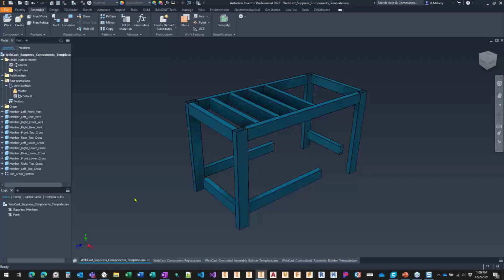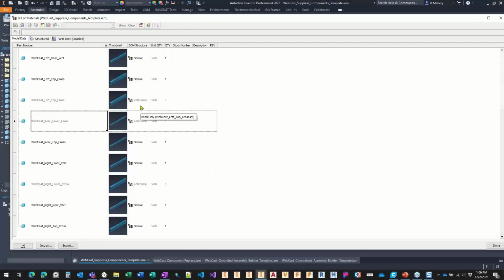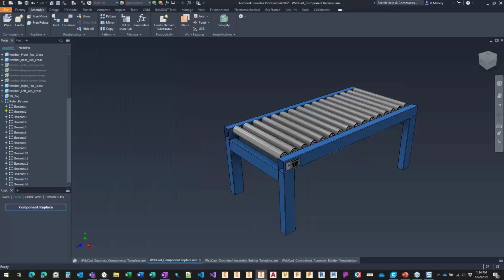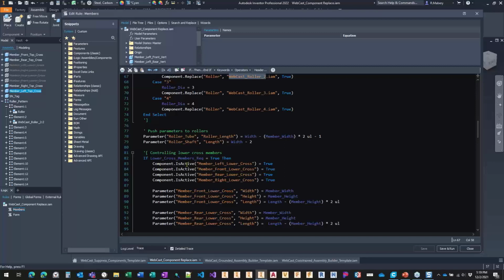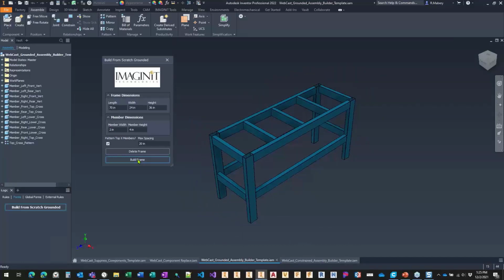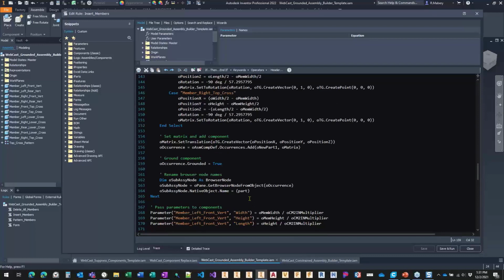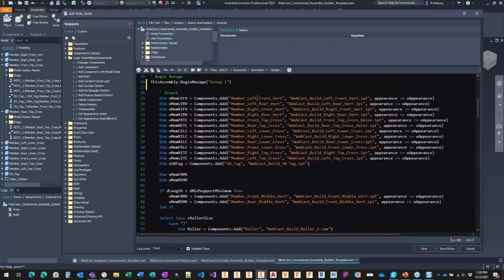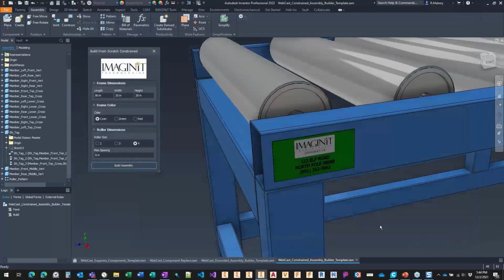Developing Inventor Assemblies with iLogic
IMAGINiT expert Randy Mabery explores the different methodologies for populating an assembly with iLogic to help you determine the best option for your workflows.